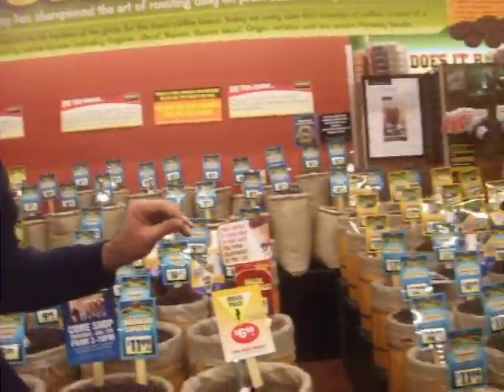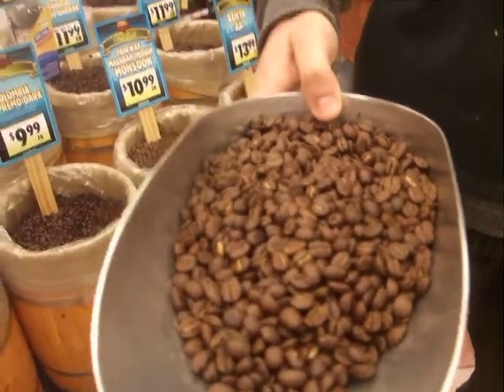Faircoffee11.AVI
Benny Lanfranco of Fair Market continues his talk on coffee